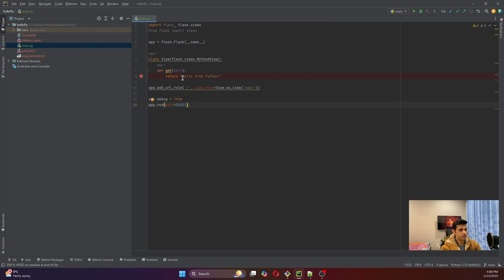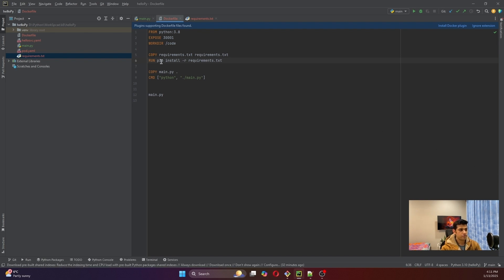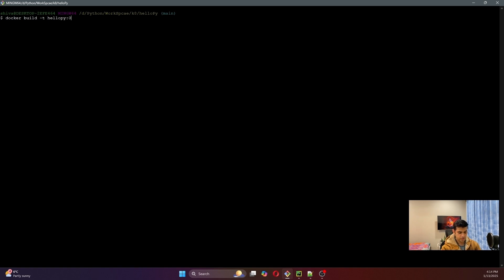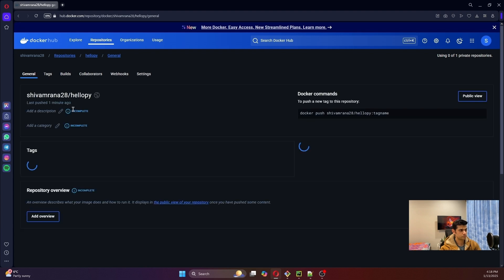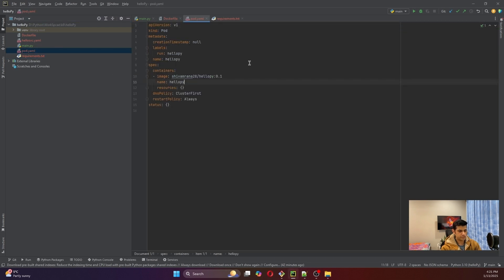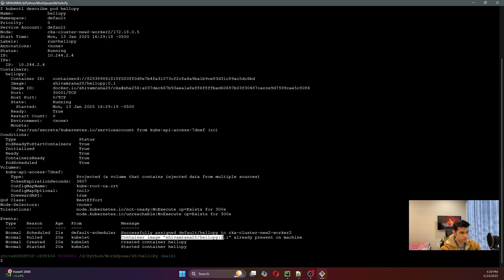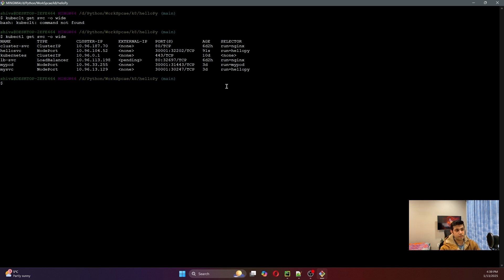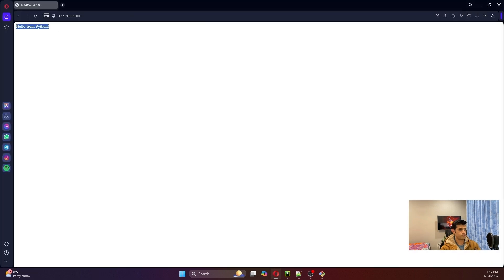Create, Dockerize, and Deploy a Python App on Kubernetes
In this tutorial, we’ll walk you through the entire process of creating, Dockerizing, and deploying a simple Python Hello World application to a Kubernetes cluster using a NodePort service.

We’ll cover the following steps:

1. Creating a Hello World application in Python – A simple Python app that prints "Hello, World!".
2. Writing a Dockerfile – We’ll write a Dockerfile to containerize the Python app.
3. Building a Docker image – Learn how to build a Docker image for your app.
4. Deploying the Docker image to Kubernetes – We’ll use Kubernetes to deploy our Dockerized Python app using a NodePort service.
5. Accessing the app in a browser – Finally, we’ll access the deployed app from the browser to see it in action!

By the end of this video, you’ll have a solid understanding of how to create a basic Python application, Dockerize it, and deploy it on Kubernetes with easy access through a browser.